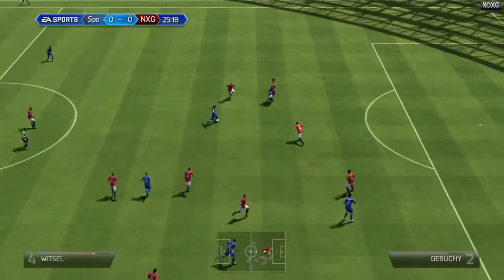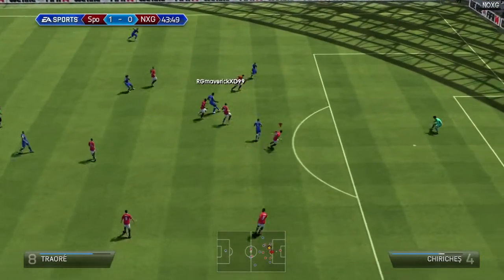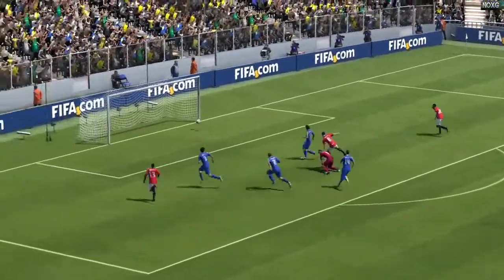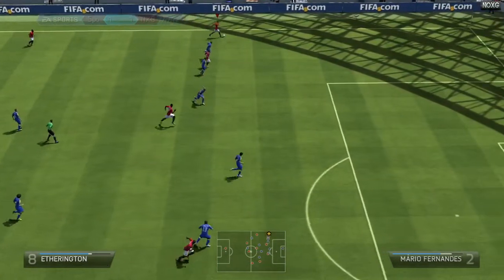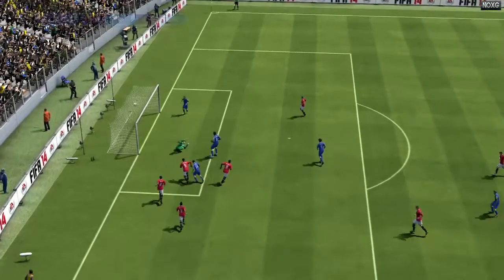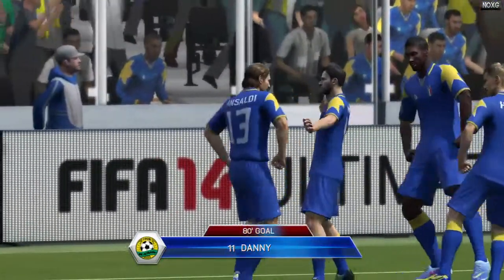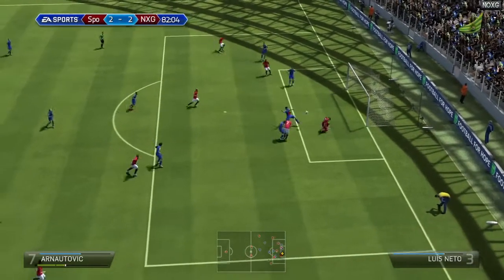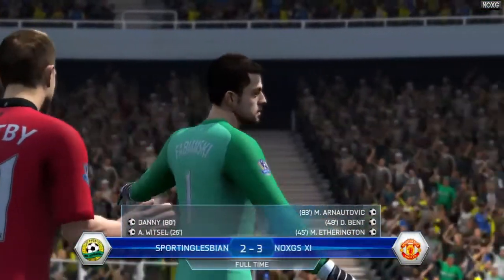How to win at Fifa 14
Welcome to another NoXG video and today i've got a video that i did last year but for fifa 13, it was a very well responded video so i thought i'd share my views with you this year aswell.
For cheap, reliable and very fast coins make sure you check out MMOGA for all your coinage needs -